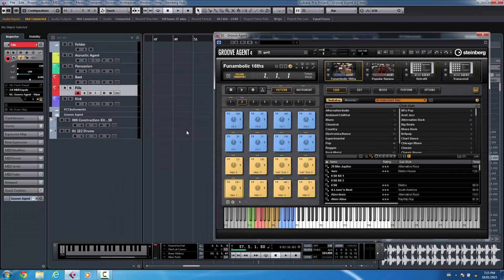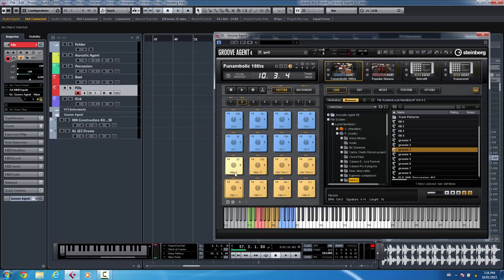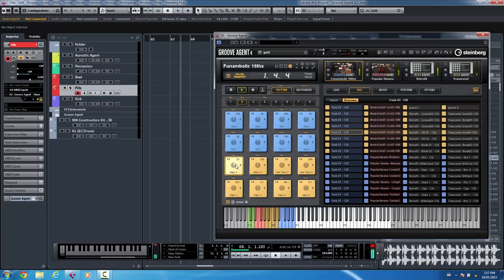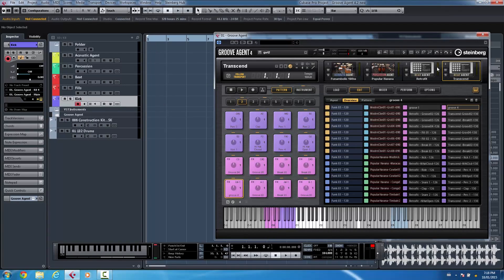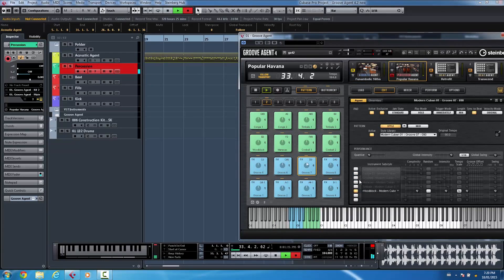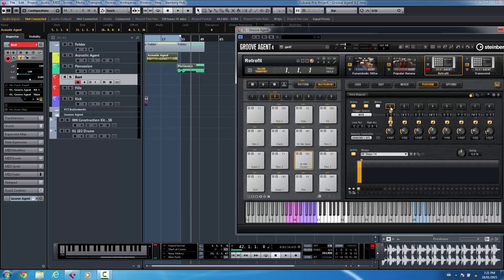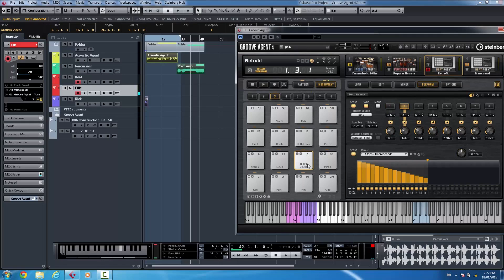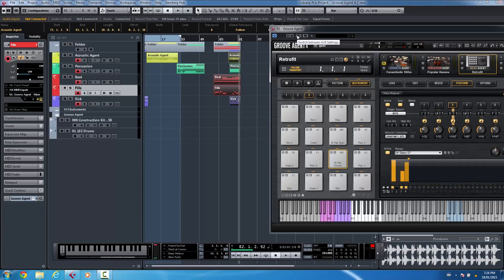New features in Groove Agent 4.2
Steinberg's field marketing manager Greg Ondo takes you on a tour through the new features of Groove Agent 4.2.